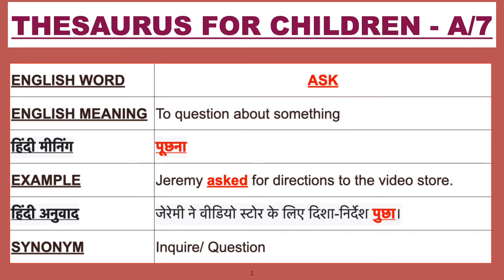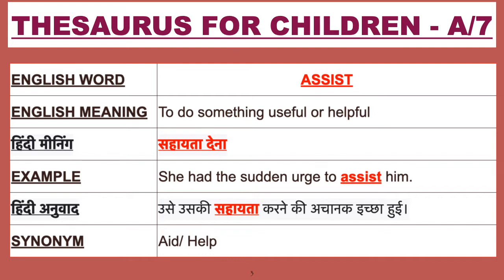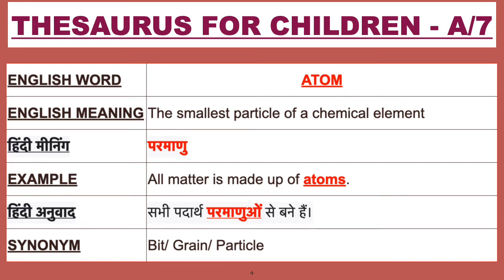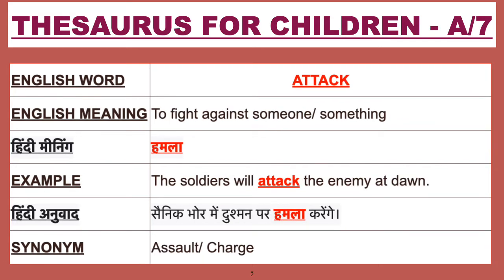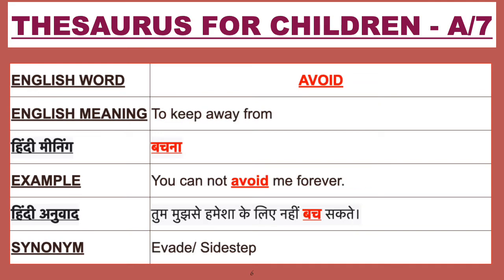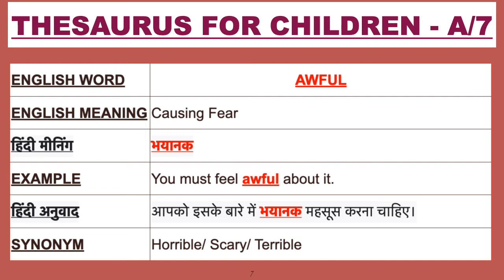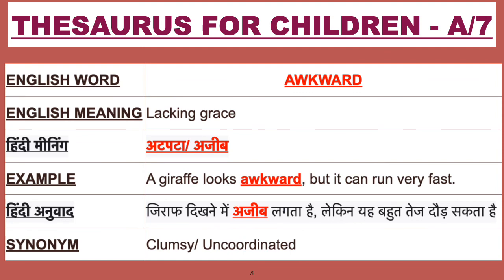Most Common Use Daily English Words Starting With Alphabet 'A' - Part 7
English and Hindi meaning of Ask with examples, how to use and synonyms.

Ask उदाहरण के साथ अंग्रेजी और हिंदी अर्थ, कैसे उपयोग करें और समानार्थक शब्द।

English and Hindi meaning of Avoid with examples, how to use and synonyms.

Avoid का अंग्रेजी और हिंदी अर्थ उदाहरण सहित, कैसे उपयोग करें और समानार्थक शब्द।

English and Hindi meaning of Attack with examples, how to use and synonyms.

Attack का अंग्रेजी और हिंदी अर्थ उदाहरण सहित, कैसे उपयोग करें और समानार्थक शब्द।

English and Hindi meaning of Atom with examples, how to use and synonyms.

Atom का अंग्रेजी और हिंदी अर्थ उदाहरण सहित, कैसे उपयोग करें और समानार्थक शब्द।

English and Hindi meaning of Awful with examples, how to use and synonyms.

Awful का अंग्रेजी और हिंदी अर्थ उदाहरण सहित, कैसे उपयोग करें और समानार्थक शब्द।

English and Hindi meaning of Assist with examples, how to use and synonyms.

Assist का अंग्रेजी और हिंदी अर्थ उदाहरण सहित, कैसे उपयोग करें और समानार्थक शब्द।